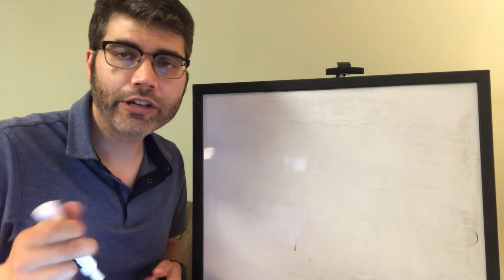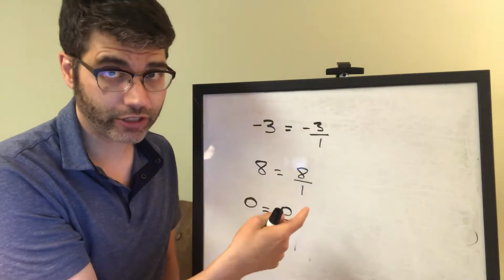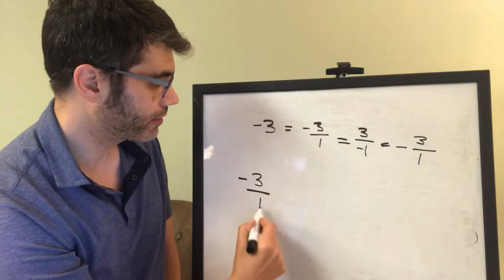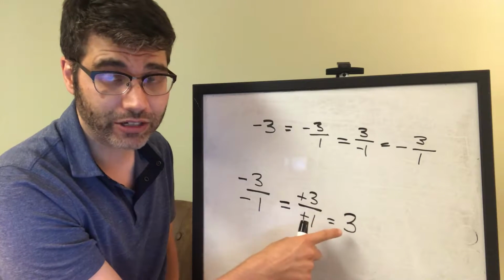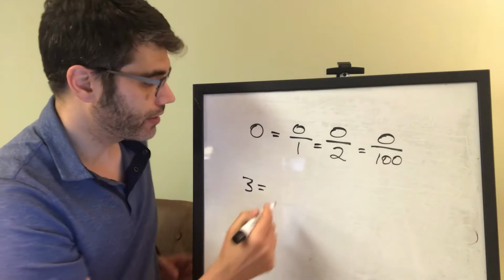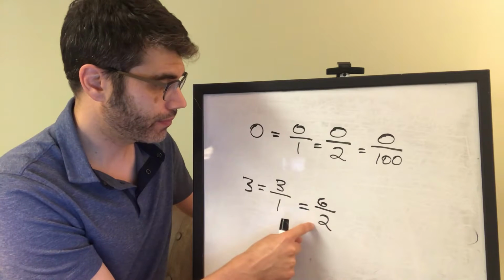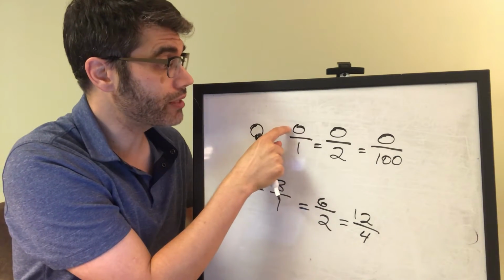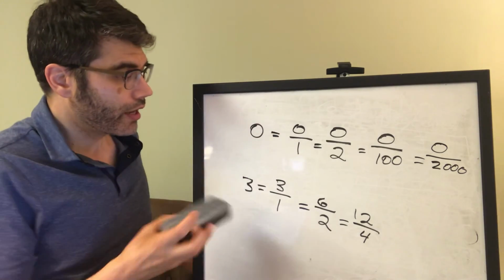Fractions from Integers